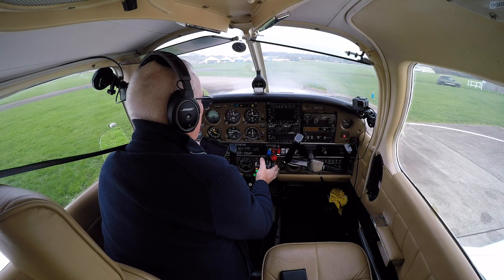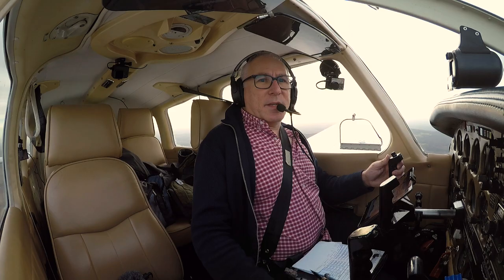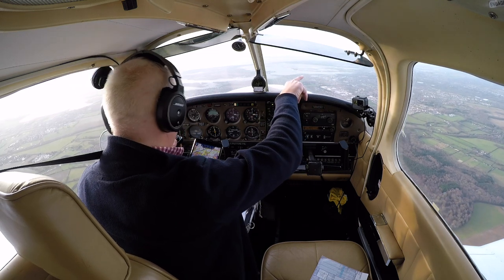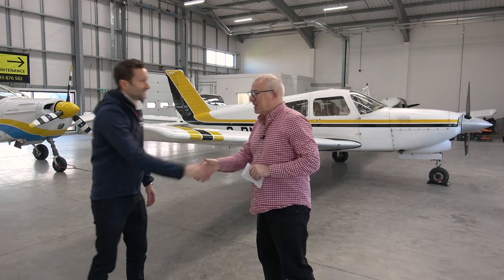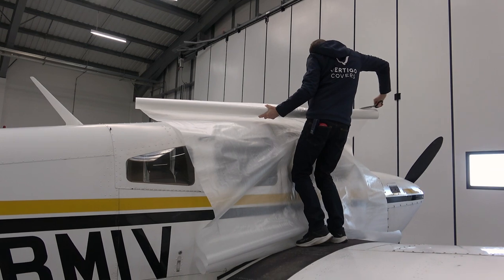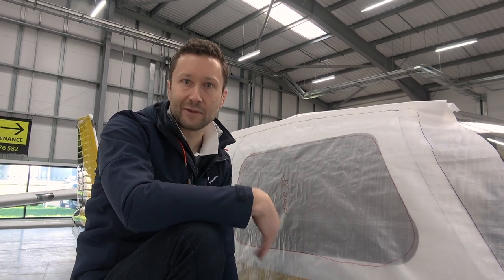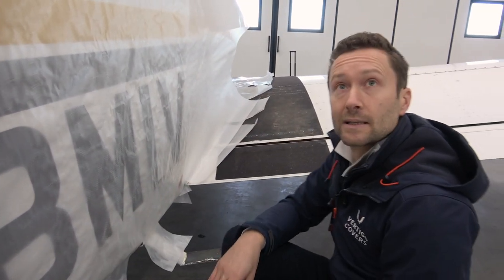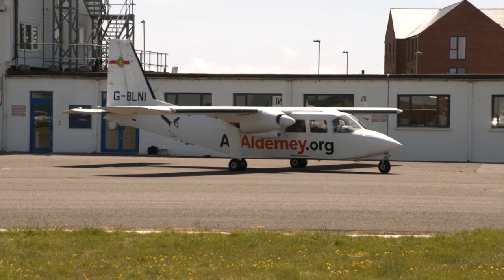How aeroplane covers are fitted - The Flying Reporter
My Piper Arrow 3 had a leak when it rained heavily and the only way to truly fix it was to get a set of waterproof covers fitted.  Vertigo Covers offered to make a set for me and so I documented the process of measuring and fitting them.

And supported by Vertigo Covers, Wright Vehicle Solutions and Redhill Aerodrome